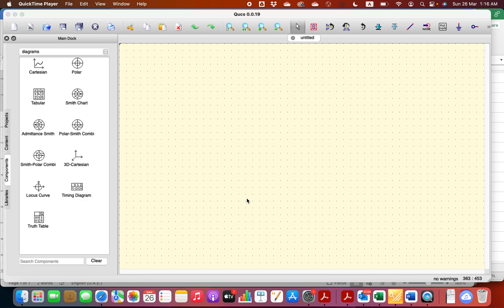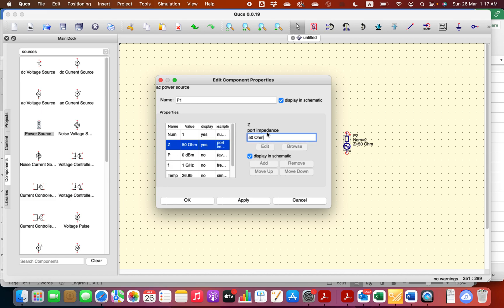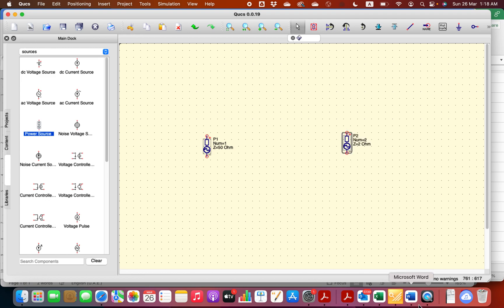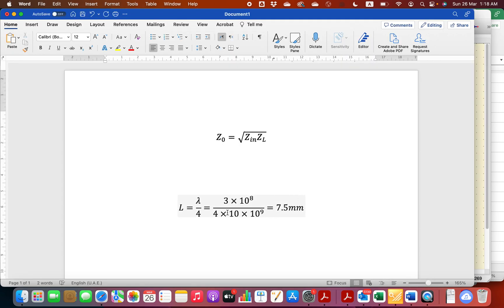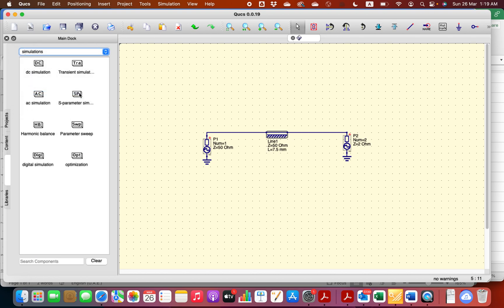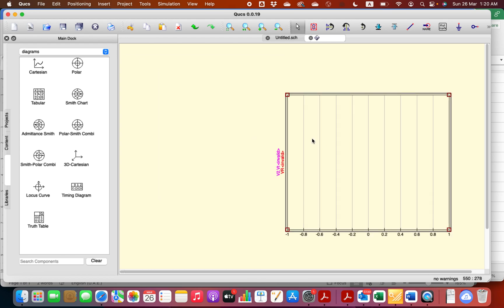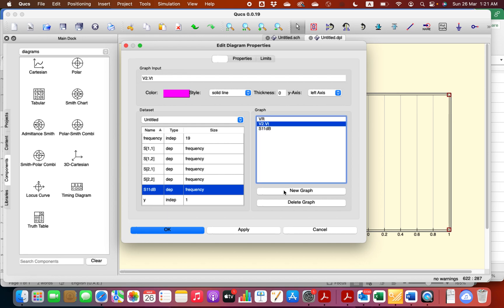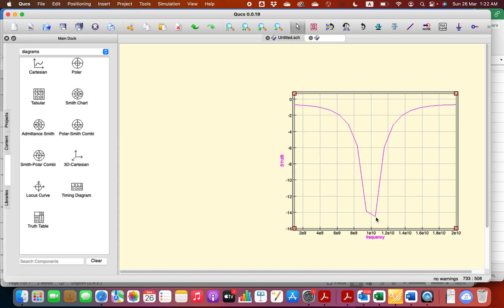Quarter wave transformer simulation in Qucs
simulation of a quarter wave transformer